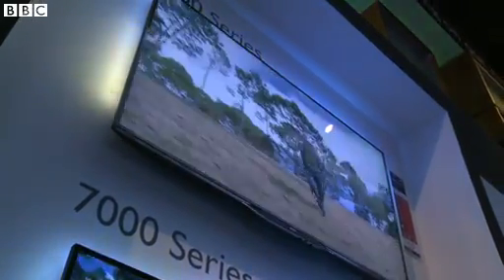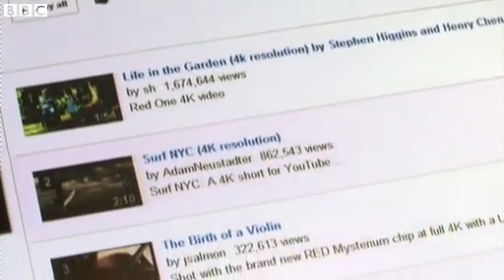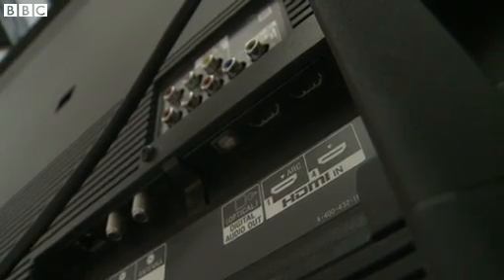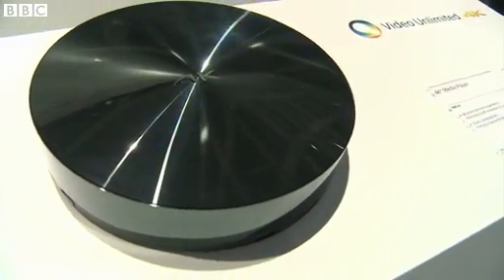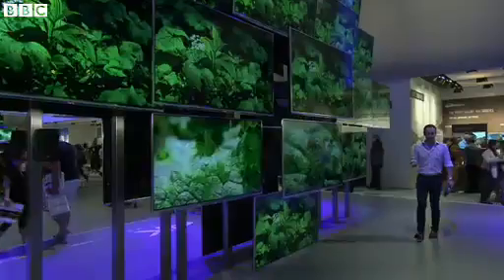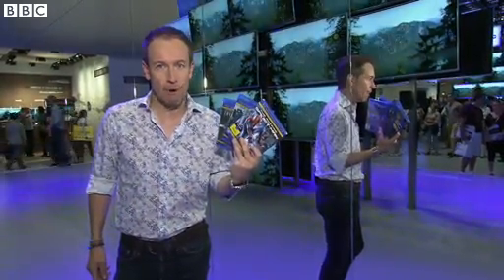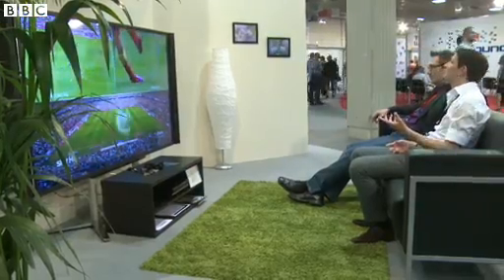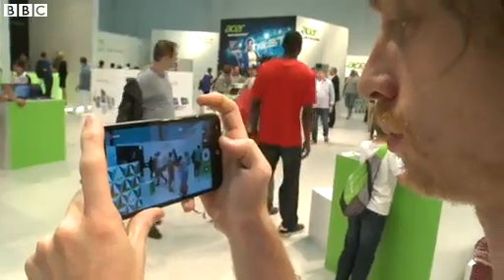Will 4K television have its day?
4K is the ultra high-definition TV technology that manufacturers hope will have viewers desperate to upgrade.

But with a distinct lack of content being made at 4K quality, will customers be tempted to buy?

BBC Click's Dan Simmons reports.